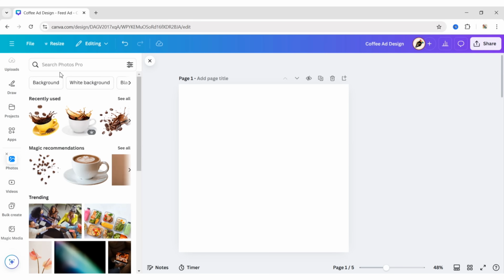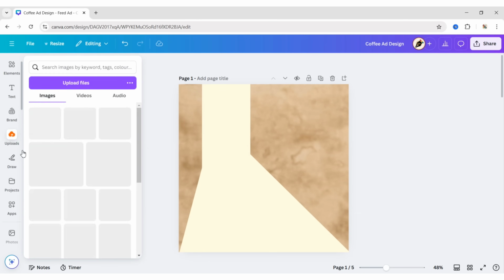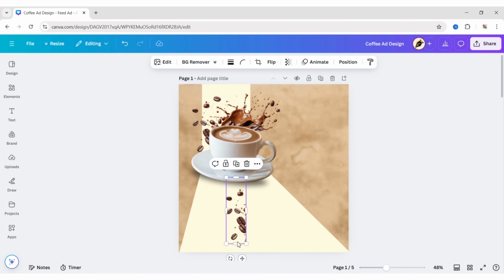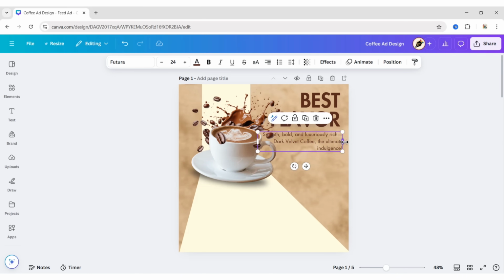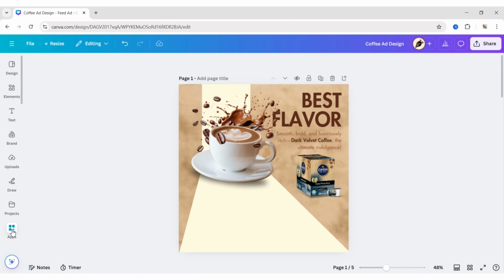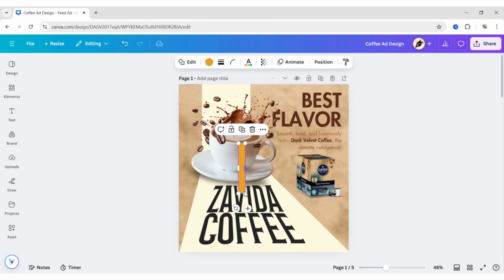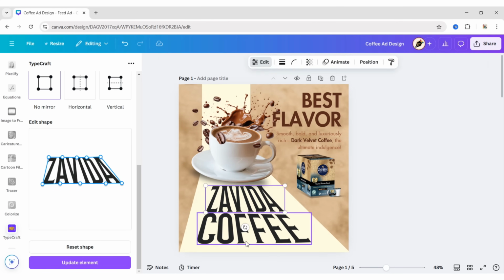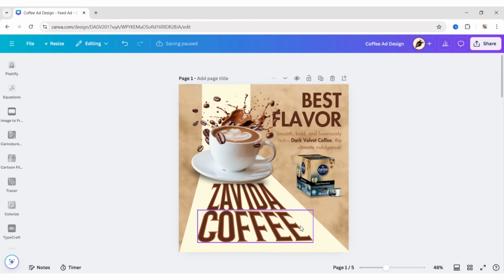Creative COFFEE AD POSTER Design with Canva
Learn how to create a captivating coffee product ad poster in Canva! In this step-by-step tutorial, we’ll show you how to design an eye-catching coffee ad that will make your product stand out. From selecting the perfect background to adding text, shadows, and special elements, you’ll discover Canva techniques to create professional and attractive visuals for your coffee brand.

This tutorial is perfect for small business owners, marketers, and anyone looking to boost their product’s appeal with a creative touch. Watch along and design your own stunning coffee ad poster today!